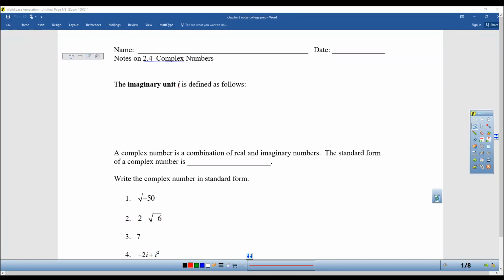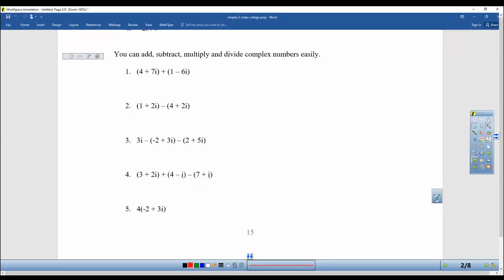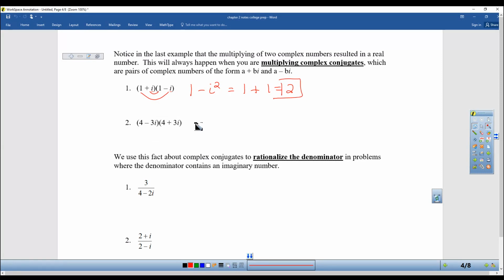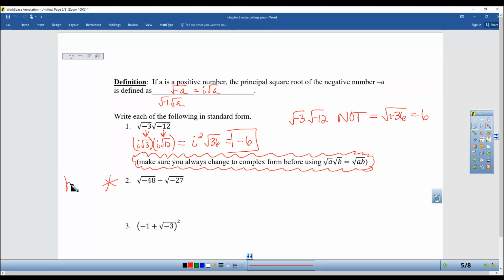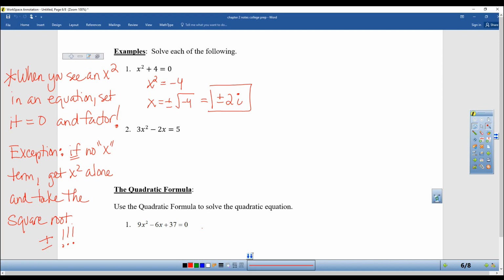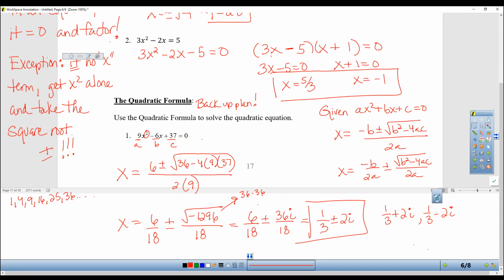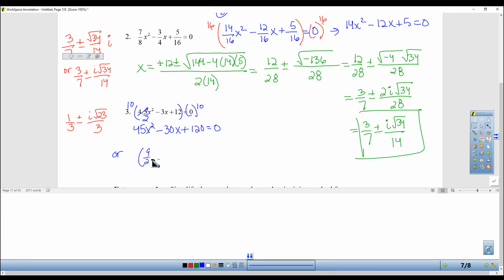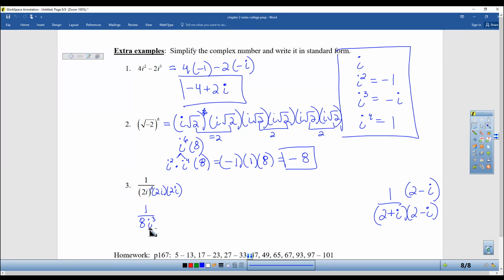Precalculus 2.4 Complex Numbers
This lesson explains complex numbers, guiding you through the examples in alignment with Larson's 7th edition Precalculus. It also has plenty of worked out practice problems.